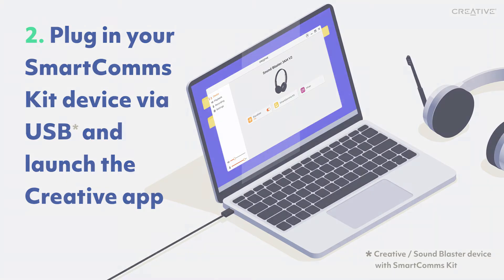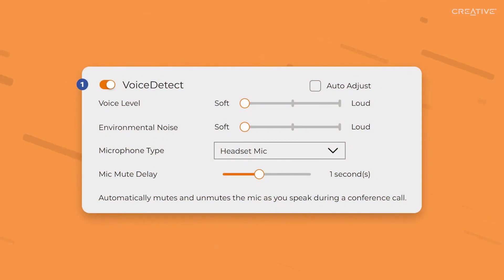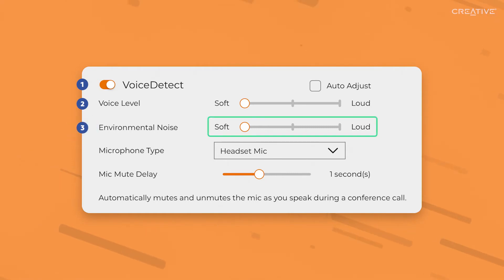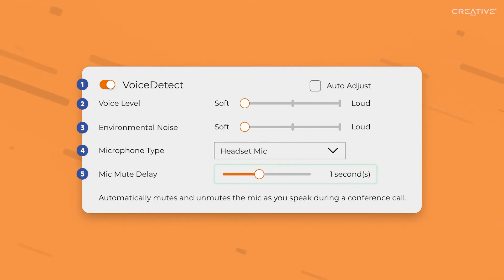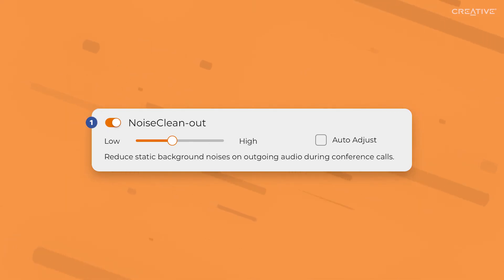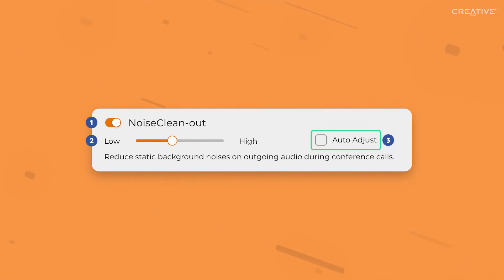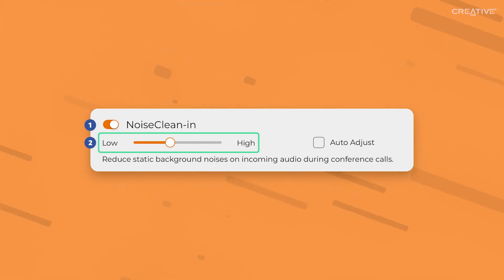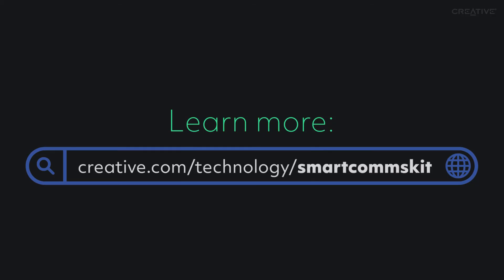SmartComms Kit Setup Guide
Speak confidently with SmartComms Kit! The feature is made up of a suite of smart communications features that is specially designed to help you speak and converse with ease. Instantly improve the quality of online voice chats and the way you communicate in just a few simple clicks.

00:00: Introducing SmartComms Kit
00:40: Getting Started
01:35: Advanced Settings: VoiceDetect
03:17: Advanced Settings: NoiseClean-out
04:09: Advanced Settings: NoiseClean-in
05:06: Learn more at